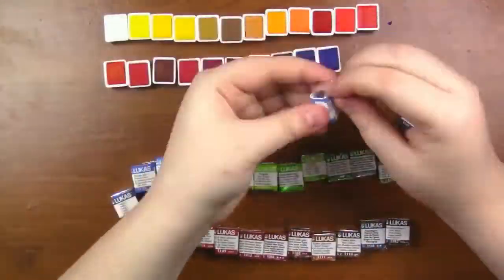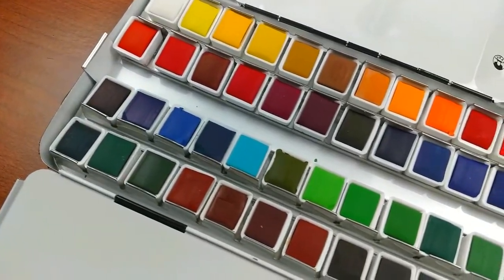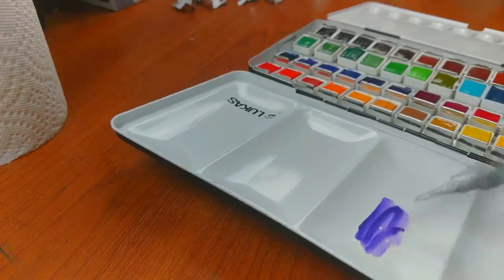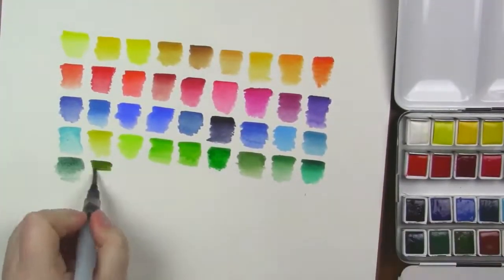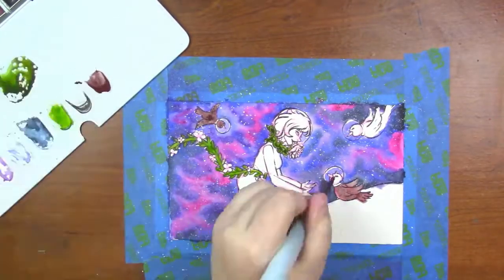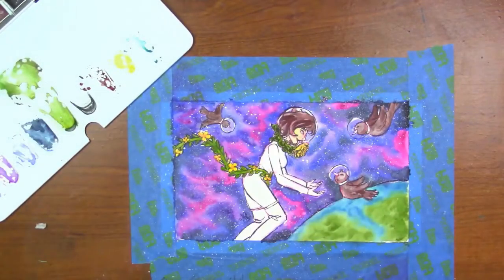LUKAS 1862 WATERCOLORS ~ Art Supply Review + Demo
Hey my Squidlings! For today's review video, I am going to be taking a look at some really fancy looking watercolors, specifically the LUKAS 1862 48 half pan set!

Art materials used in this video:
LUKAS 1862 Watercolor Set of 48 Half Pans
Fluid Watercolor Paper
Uniball Signo White Gel Pen

This product was sent to me for free in exchange for a review, however, all opinions are honest and my own, and have not be influenced by anyone or anything. I am not being paid or sponsored to make this video.